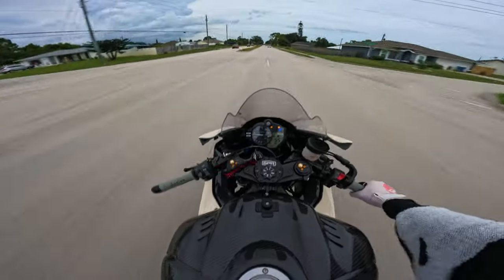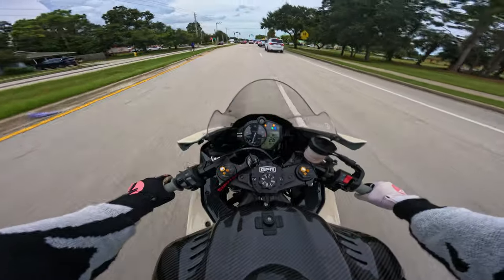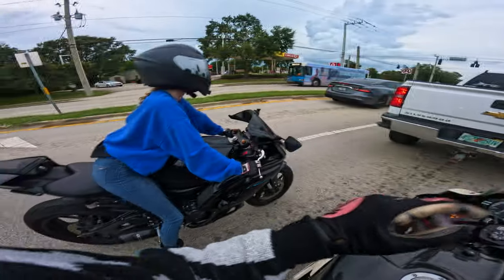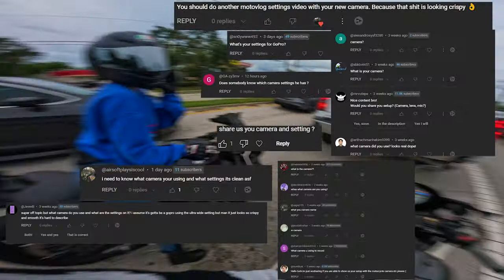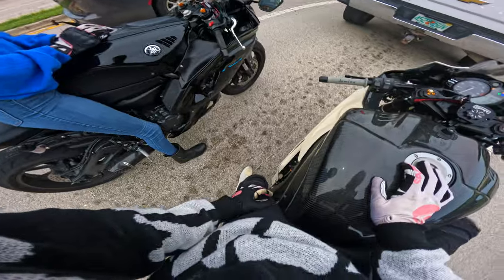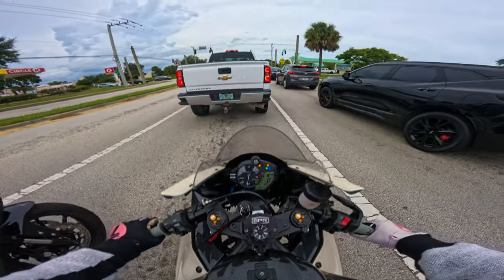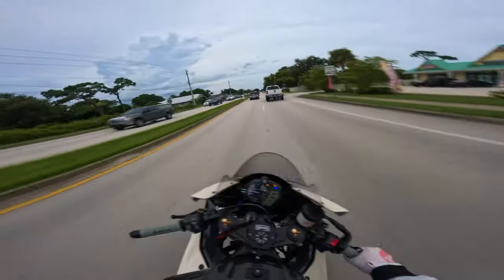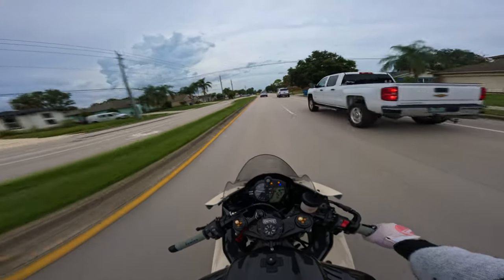USE THESE GOPRO SETTINGS FOR MOTOVLOGGING!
im very awful at videos like this but i hope you guys could still grasp what i was saying

All content posted under this domain has neither any affiliation with its poster nor any relation to the rider portrayed in any way which includes, but is not limited to his or her likeness, location, or personal identity.